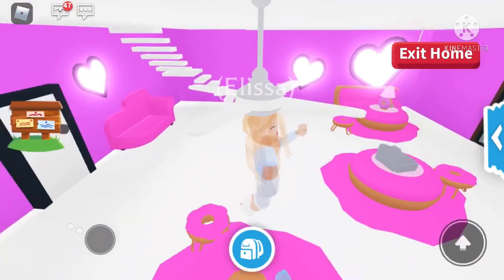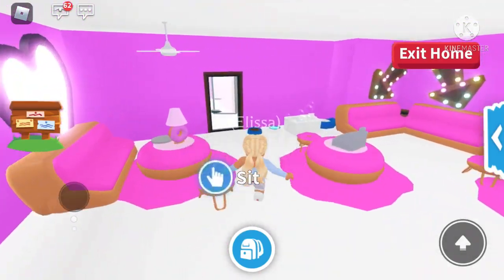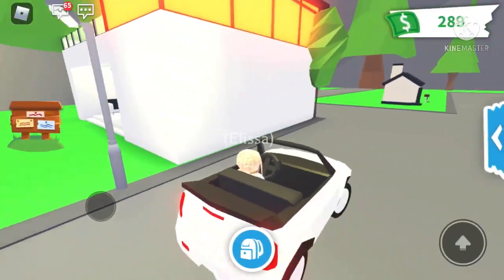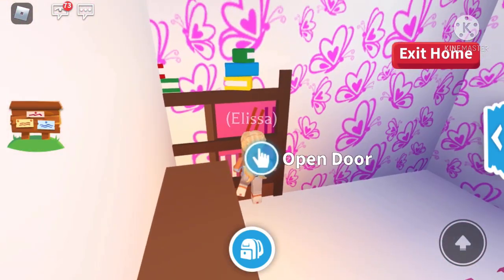RATING RANDOM PEOPLES HOUSES | Adopt me roblox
If you all enjoyed this gaming video about rating peoples houses then comment abc... and I’ll do a part 2! ❤️💕🍉